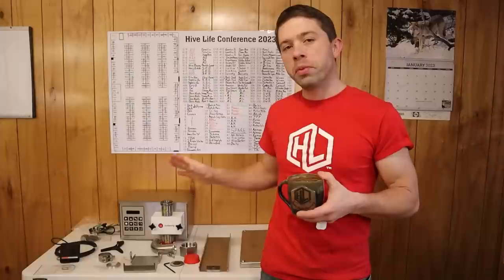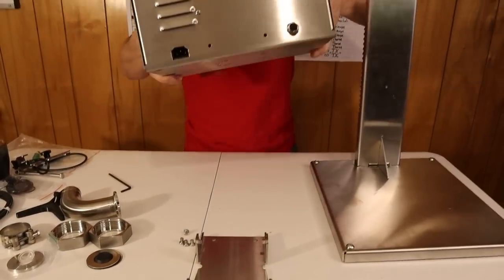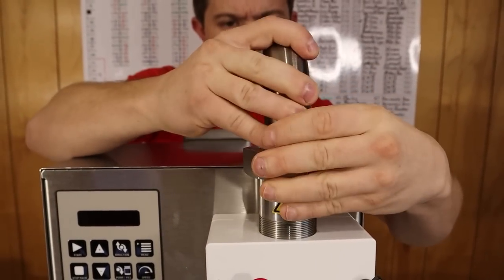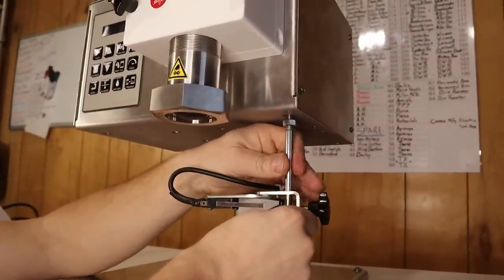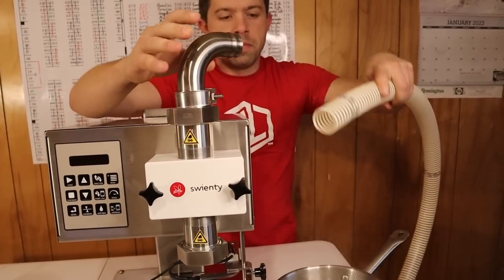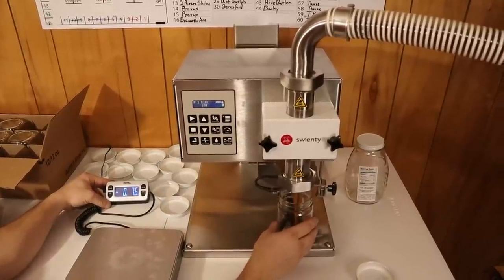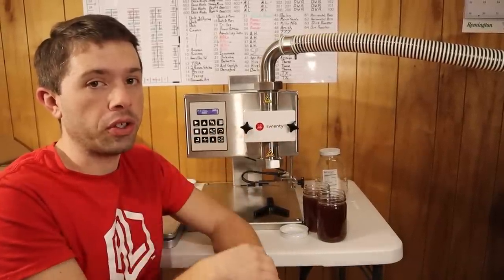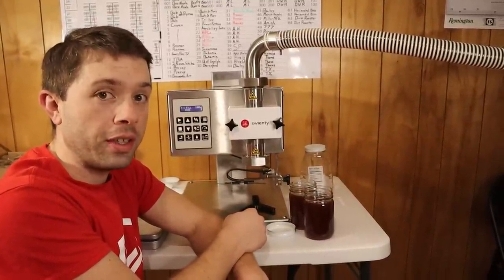Swienty Auto Honey Machine - Assembly!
Propolis-Etc is our North American Distributor for Swienty's Danish Wares (Dollars are Canadian)